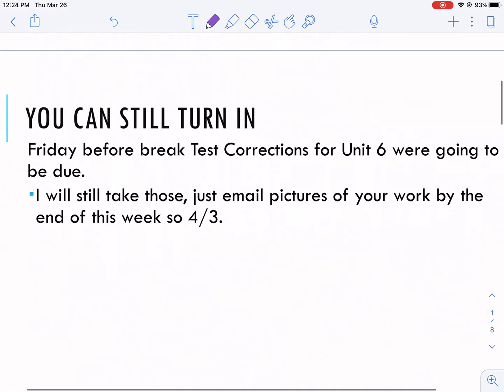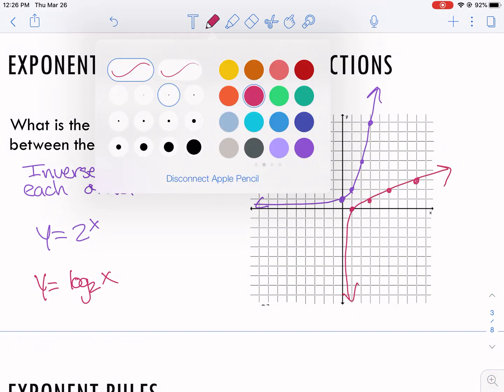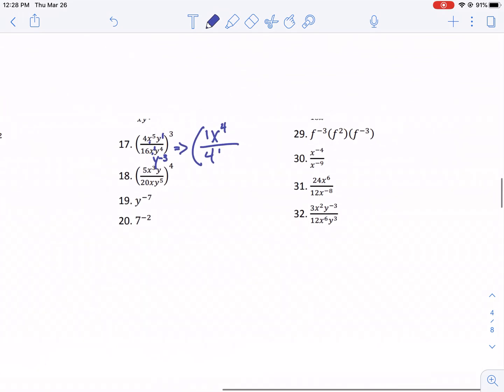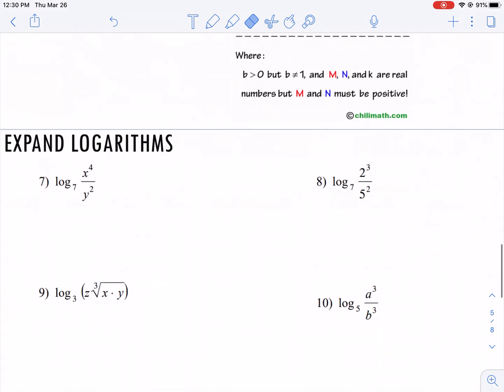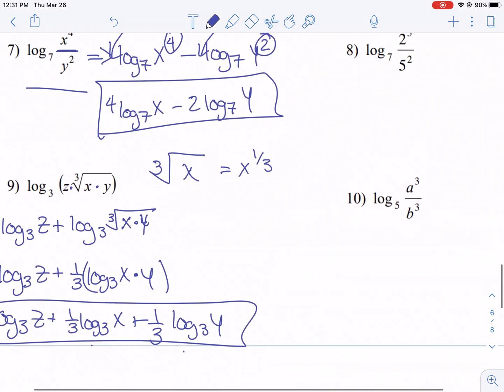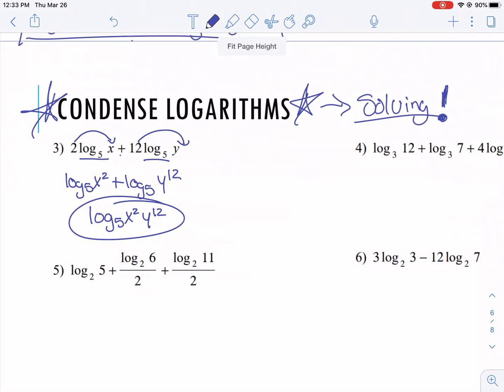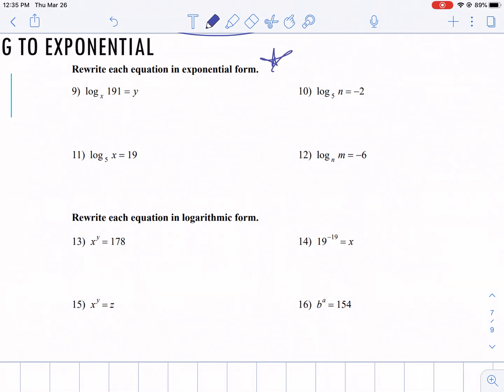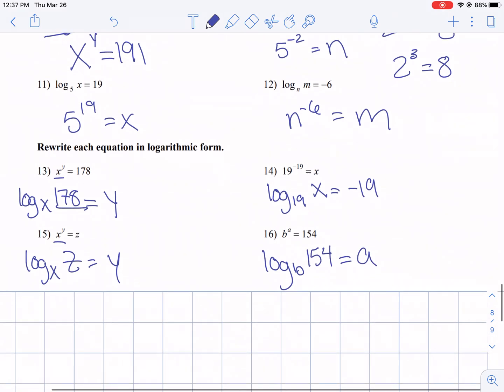Exponent and Logarithm Properties Review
This is the first review lesson for the week of March 30th.